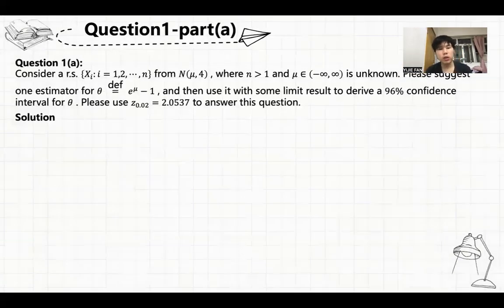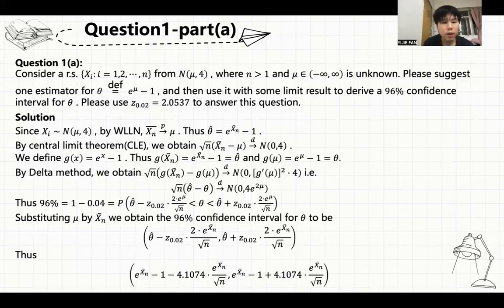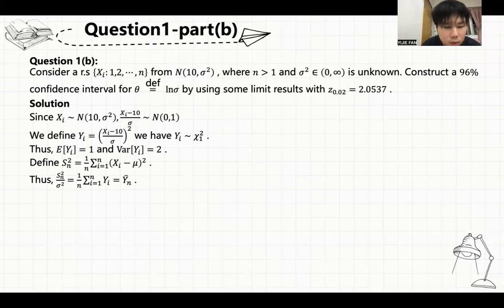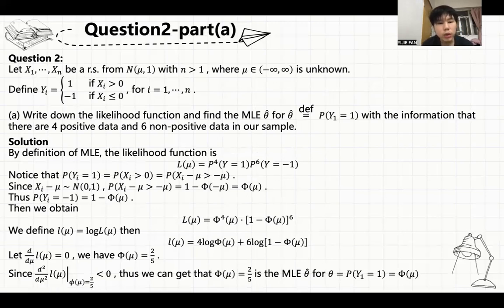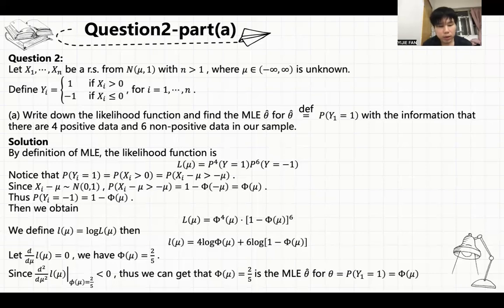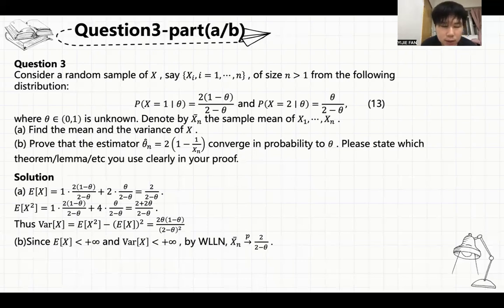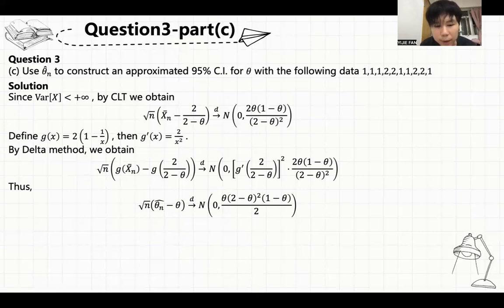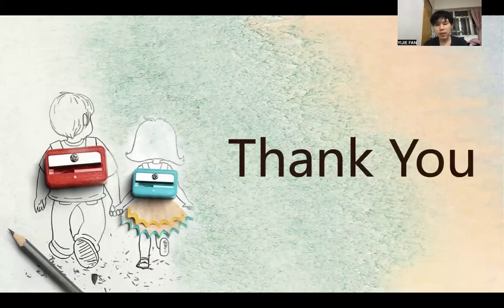Solution to Assignment2